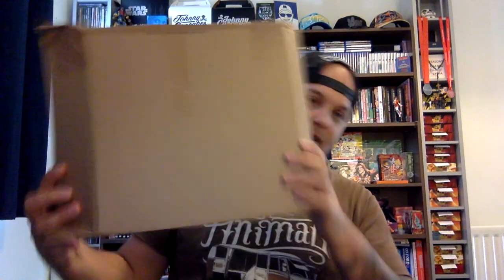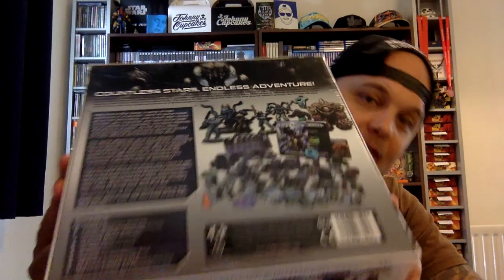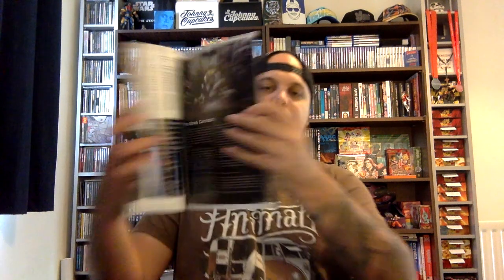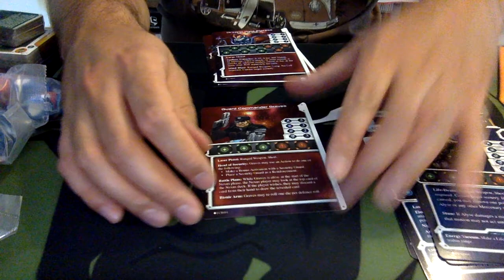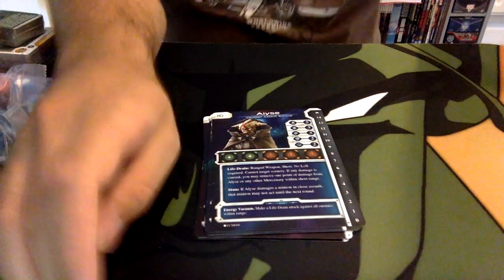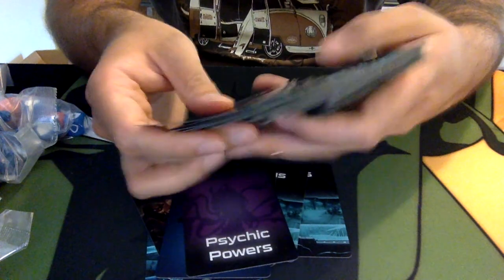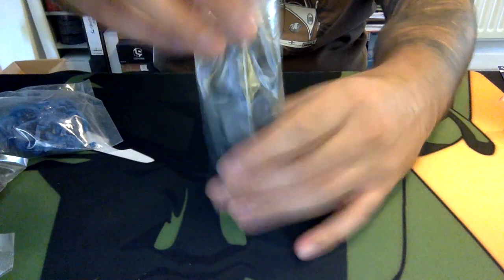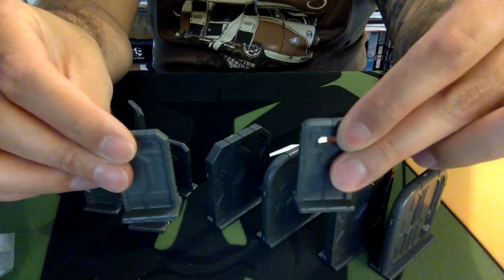Star Saga Unboxing | Sci - Fi Board Game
In this video I unbox a really cool and VERY cheap science fiction board game, called Star Saga! Tune in for plastic figure wonders and cards of all sorts of sizes!!!

PEACE